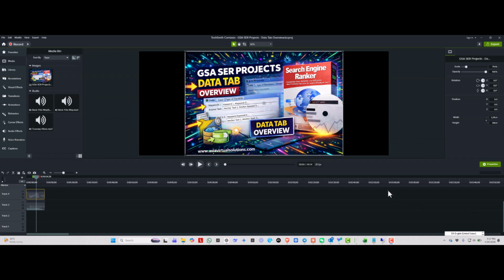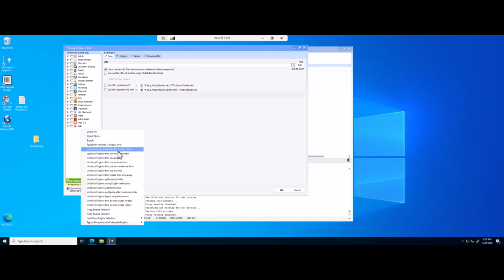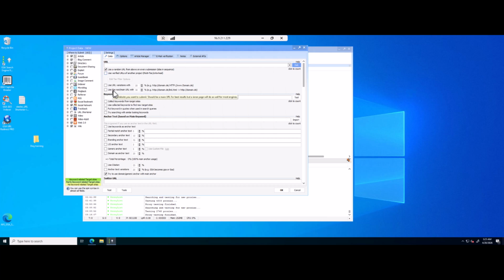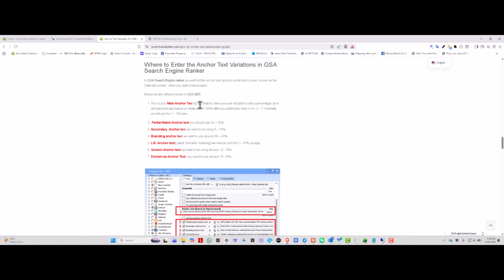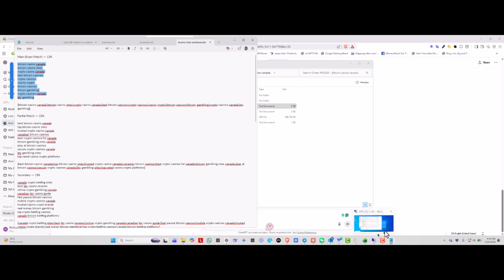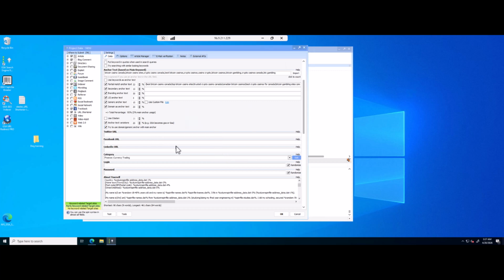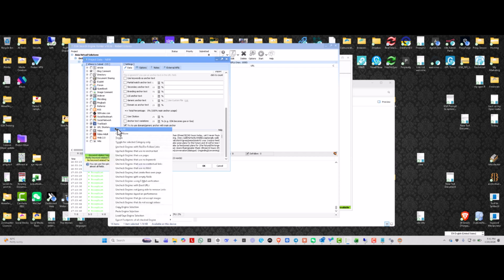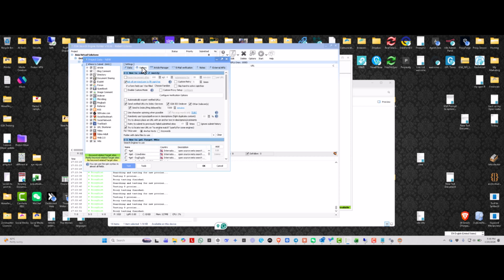GSA SER Projects - Data Tab Overview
Want to understand how the Data tab works inside a GSA Search Engine Ranker project? In this video, I walk you through the Data tab in GSA SER and explain the most important settings and fields you need to understand when creating a new project.

This tutorial is ideal for beginners and also for users who want a clearer understanding of how project data is structured inside GSA Search Engine Ranker. Instead of just filling in fields without knowing what they do, the goal is to help you understand how the Data tab affects your project setup and link-building strategy.

In this walkthrough, you will see:
→ How to add a new project in GSA SER
→ Which platforms are usually best to select
→ The difference between keywords and anchor text in GSA Search Engine Ranker
→ How to add anchor text variations
→ How to use spin tax
→ A tool you can use to create anchor text variations
→ Practical tips for setting up the Data tab more effectively

If you are new to GSA SER, this video will help you better understand one of the most important parts of project setup. Getting the Data tab right from the start can make your campaigns more relevant, more natural, and easier to manage.

The key takeaway: the Data tab is where the foundation of your project begins. Understanding keywords, anchor text, variations, and spin tax can help you build better, more natural-looking campaigns.

📖 Blog post mentioned in the video:
Optimizing Anchor Text Variations for GSA Search Engine Ranker Success

🏢 Business Info:
Asia Virtual Solutions
Level 29, The Offices at CentralWorld
999/9 Rama I Road, Pathum Wan
Bangkok 10330, Thailand